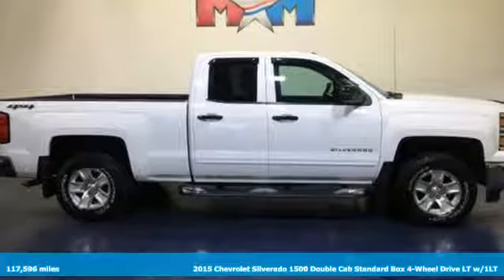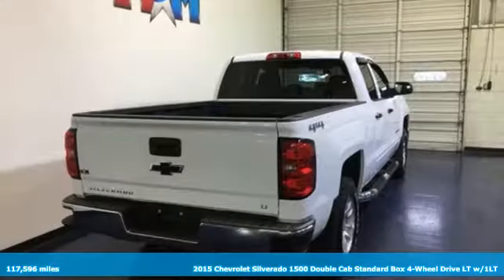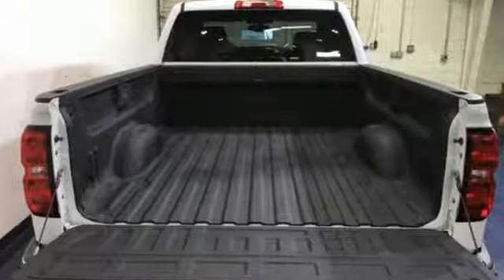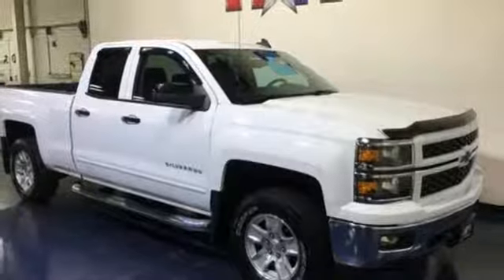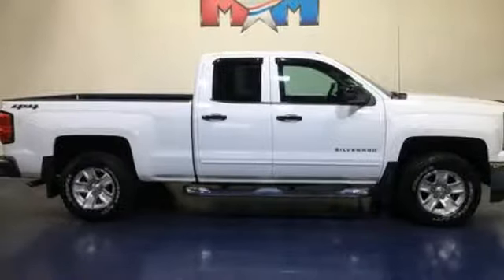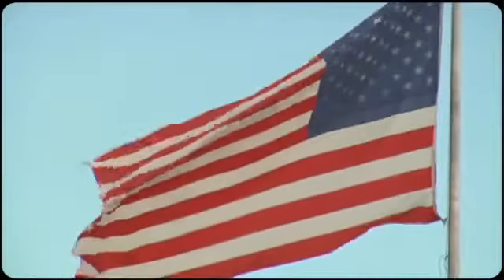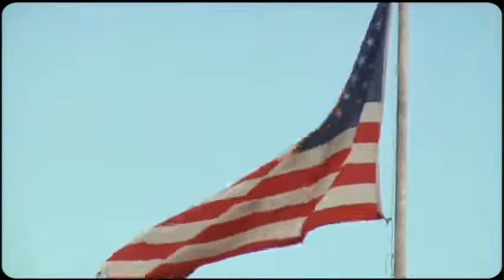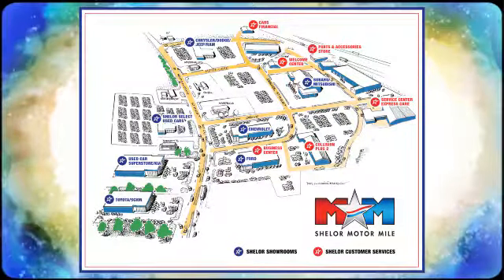Used 2015 Chevrolet Silverado 1500 Christiansburg VA Blacksburg, VA CV190441A - SOLD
Year: 2015
Make: Chevrolet
Model: Silverado 1500
Trim: 4WD Double Cab 143.5 LT w/1LT
Engine: 5.3L 8 Cylinder Engine
Transmission: 6-Speed A/T
Color: Summit White
Interior: Jet Black
Mileage: 117596
Stock #: CV190441A
VIN: 1GCVKREC2FZ374301
Great Shape. $700 below NADA Retail! LT trim. Aluminum Wheels, Hitch, TRAILERING PACKAGE, 4x4, WiFi Hotspot, Onboard Communications System, CD Player, RALLY 1 EDITION, REMOTE VEHICLE STARTER SYSTEM, ALL STAR EDITION CLICK NOW!br /br /KEY FEATURES INCLUDEbr /4x4, CD Player, Onboard Communications System, Aluminum Wheels, WiFi Hotspot. Keyless Entry, Privacy Glass, Steering Wheel Controls, Heated Mirrors, Electronic Stability Control. br /br /OPTION PACKAGESbr /ALL STAR EDITION includes (AG1) driver 10-way power seat adjuster with (AZ3) bench seat only, (CJ2) dual-zone climate control, (BTV) Remote Vehicle Starter system, (IO5) MyLink 8 Diagonal Color Touch Screen audio system, (UVC) Rear Vision Camera, (C49) rear-window defogger and (KI4) 110-volt power outlet (Includes (Z82) Trailering Package, (G80) locking differential and (T3U) fog lamps. RALLY 1 EDITION includes (D75) Black door handles, (DP6) Black mirror caps, (9R1) pickup box decal delete, (CGN) spray-on bedliner, body color grille, end-gate spoiler, front and rear Black Bowtie. ENGINE, 5.3L ECOTEC3 V8 WITH ACTIVE FUEL MANAGEMENT, DIRECT INJECTION AND VARIABLE VALVE TIMING includes aluminum block construction (355 hp [265 kW] @ 5600 rpm, 383 lb-ft of torque [518 Nm] @ 4100 rpm; more than 300 lb-ft of torque from 2000 to 5600 rpm), TRAILERING PACKAGE includes trailer hitch, 7-pin and 4-pin connectors (Includes (G80) locking rear differential. SEATS, FRONT 40/20/40 SPLIT-BENCH, 3-PASSENGER, AVAILABLE IN CLOTH OR LEATHER includes driver and front passenger recline with outboard head restraints and center fold-down armrest with storage. Also includes manually adjustable driver lumbar, lockable storage compartment in seat cushion, and storage pockets. (STD), TRANSMISSION Inside br /br /Tax DMV Fees & $597 processing fee are not included in vehicle prices shown and must be paid by the purchaser. Vehicle information is based off standard equipment and may vary from vehicle to vehicle. Call or email for complete vehicle specific informatiobr / Chevrolet Ford Chrysler Dodge Jeep & Ram prices include current factory rebates and incentives some of which may require financing through the manufacturer and/or the customer must own/trade a certain make of vehicle. Residency restrictions apply see dealer for details and restrictions. All pricing and details are believed to be accurate but we do not warrant or guarantee such accuracy. The prices shown above may vary from region to region as will incentives and are subject to change.